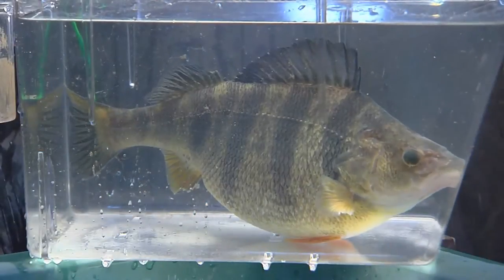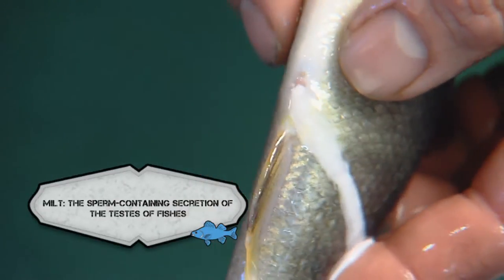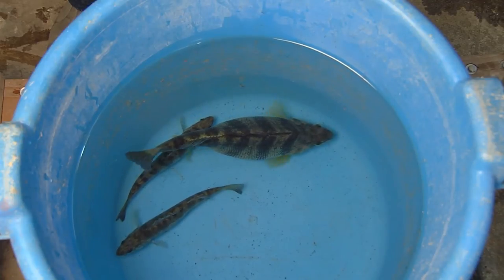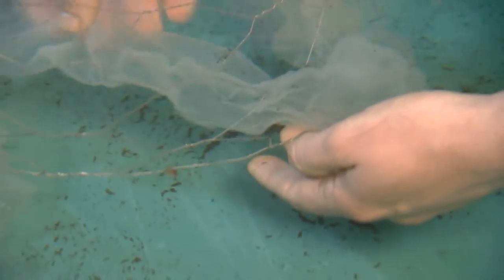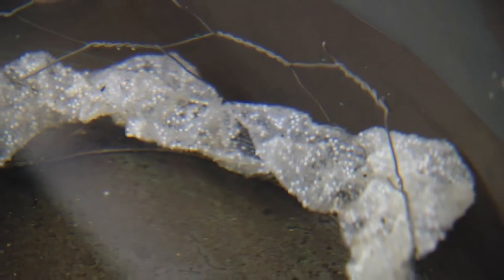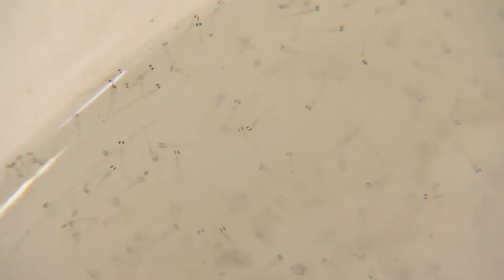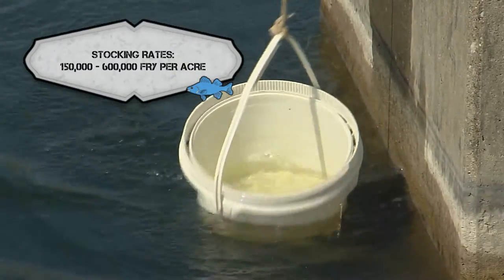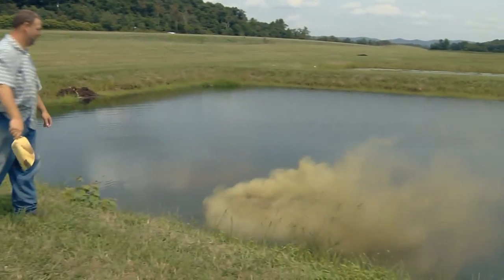Spawning Yellow Perch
Learn best management practices for spawning yellow perch.